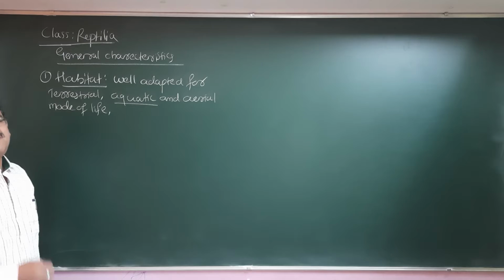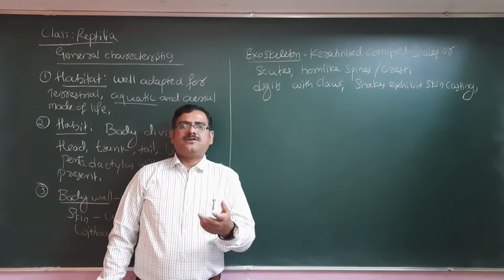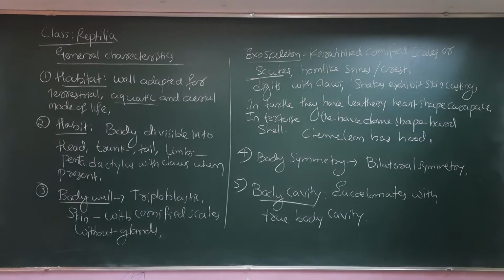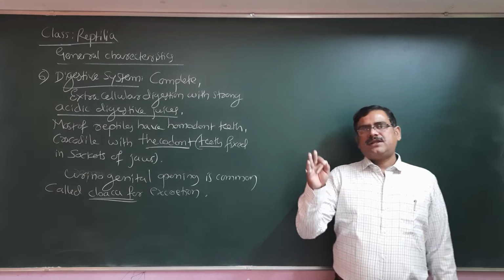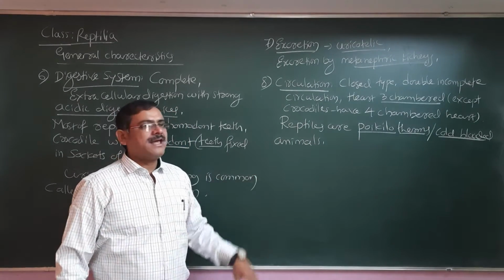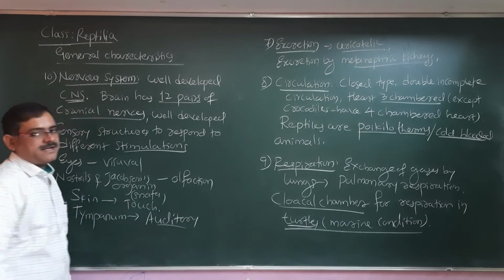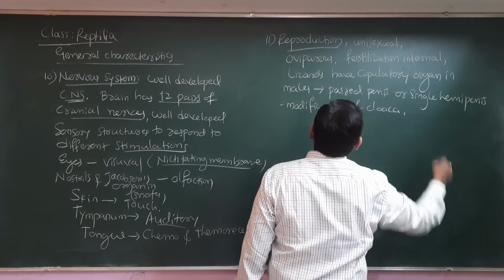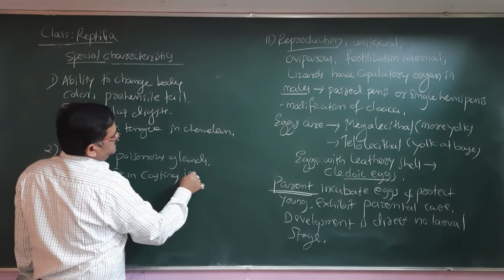Zoology Jr Lecture 62 Reptiles 3